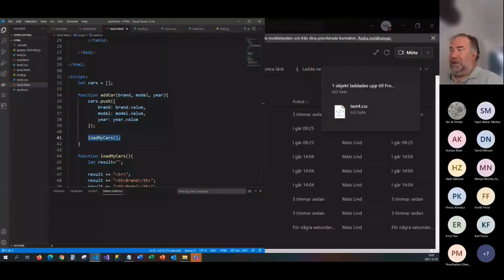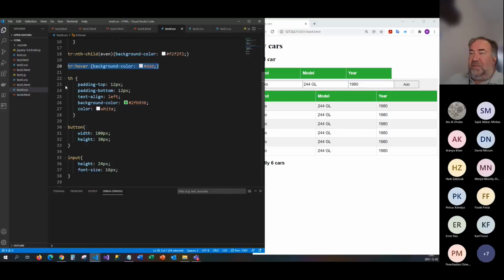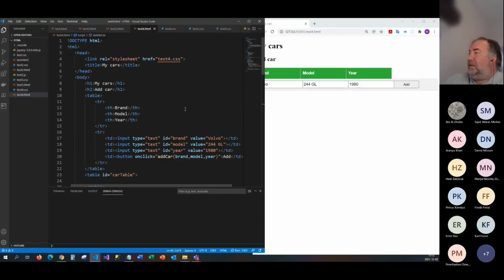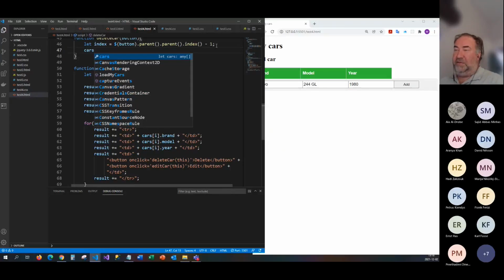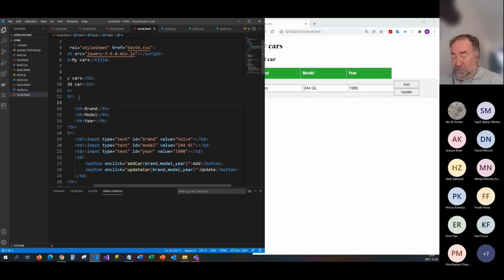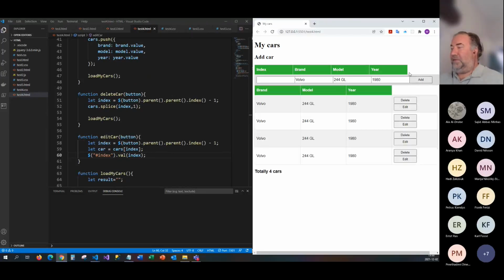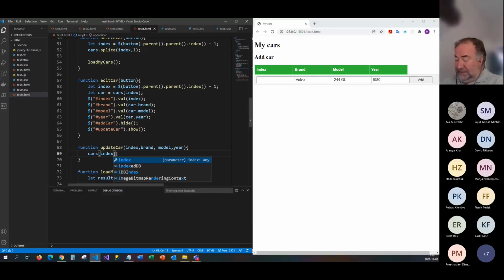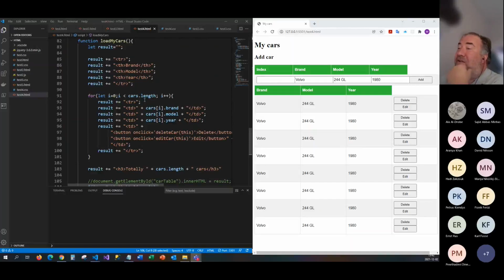January 15, 2026